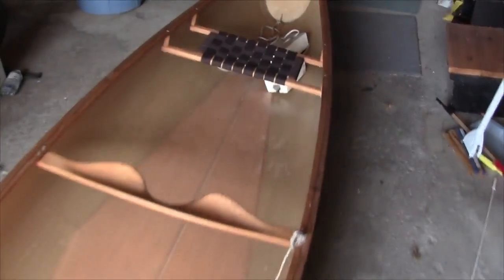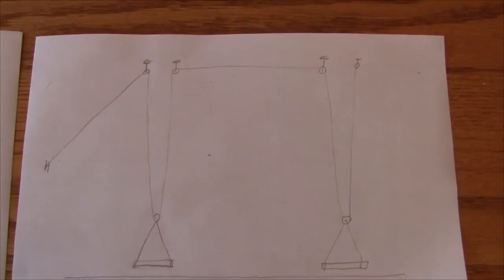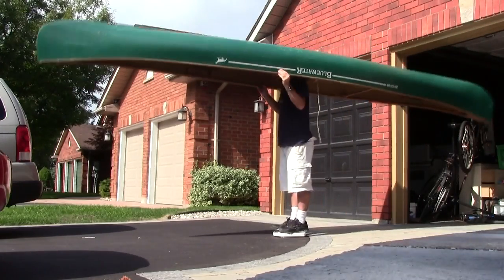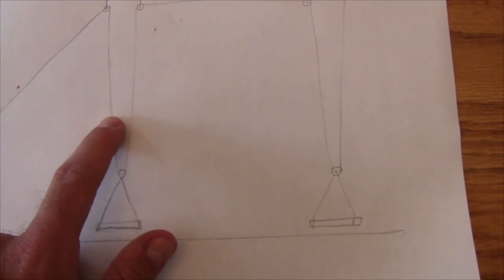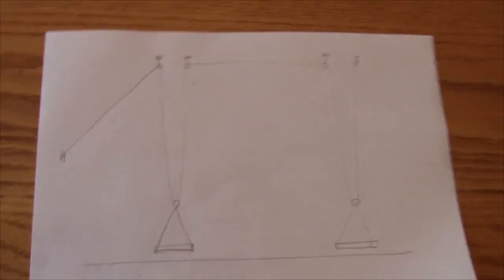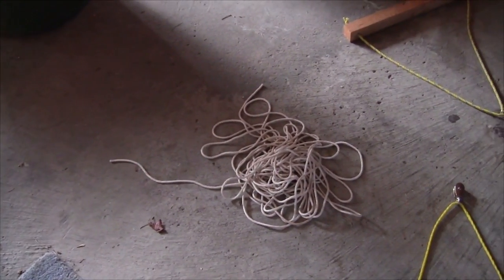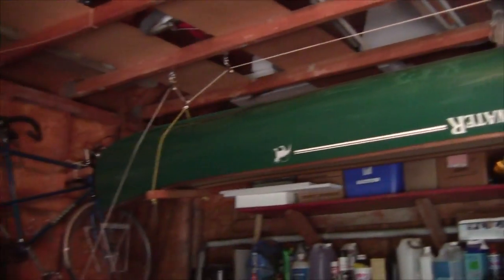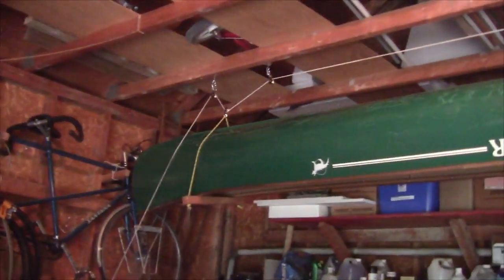How to Build a Canoe Hoist Storage System in a Garage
This video shows a project I worked on for hoisting and storing a canoe in the garage. I have also shown some basic physics calculations which show why this design works well.

Hope you enjoy, thanks